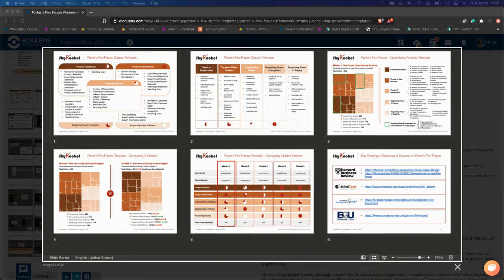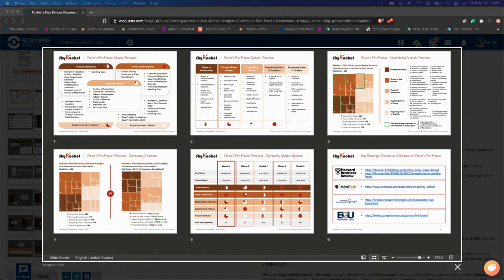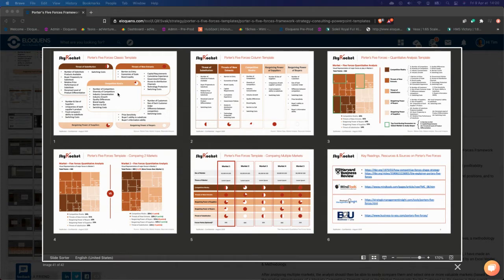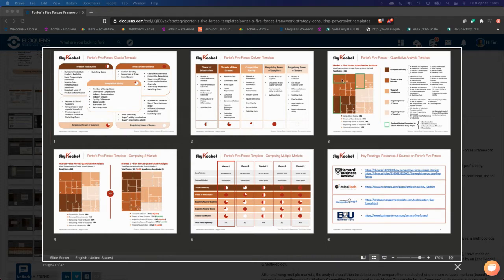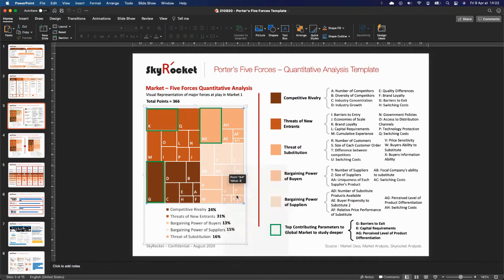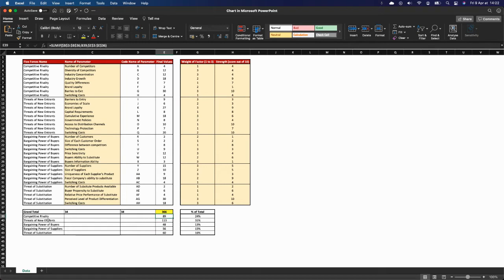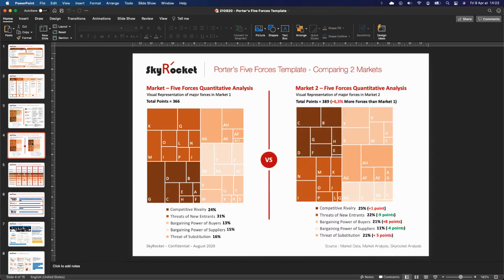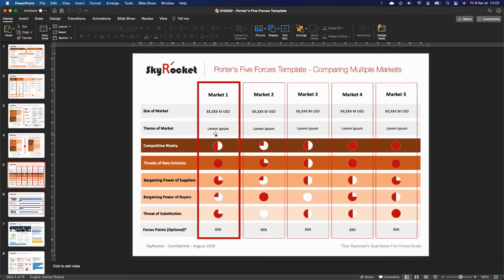Porter's Five Forces Framework Strategy Consulting PowerPoint Templates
In 1979, Michael E. Porter (currently Professor of Strategy at Harvard Business School), published a 5 branches competitive Forces Framework Tool in Harvard Business Review

Since its publication, it is one of the most popular and used frameworks to analyse an industry's attractiveness and potential profitability.

Porter's initial thoughts were to expand a company's focus beyond an over-investment into scrutinising competitor moves and positions, and to look into other forces that may change the destiny of a given industry or market.

According to him, Five main forces are at play in a competitive Environment:
1/ Competitive Rivalry
2/ Threats of New Entrants
3/ Threat of Substitution
4/ Bargaining Power of Suppliers
5/ Bargaining Power of Buyers

The key of successfully using the framework is to understand the underlying parameters behind each Force.

The following Strategy Template Framework downloadable here, aims to give Strategy Analysts, Startup Founders or Executives, a methodology to use Porter's framework to produce concrete & clear insights for decision makers.

Starting from a Classic Approach to Porter's Framework (i.e: listing driving parameters for a given market behind each force), I have made an attempt to try to give a visual quantitative representation of the Competitive level of a market via a simple Area Graph backed by an Excel Model & Methodology.

After analysing multiple markets, the analyst should then be able to easily compare them and select one or more valuable markets (based on the relative attractiveness of a Market's Competitive Strength level vs the Market Opportunity for the Company) to dig deeper in their overall Market Analysis.

This Porter Five Forces Strategy Framework Template series is:
- 5 different Porter Five Forces Frameworks with Excel Models attached (2 classic, 1 quantitative & 2 market comparison)
- with an online & offline 34 step-by-step methodology, with pedagogical illustrations for each step.